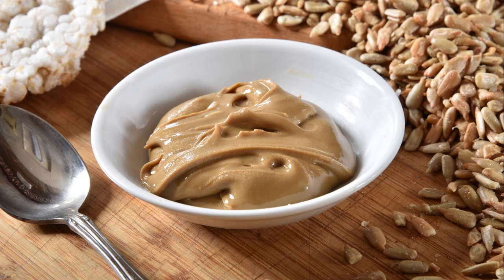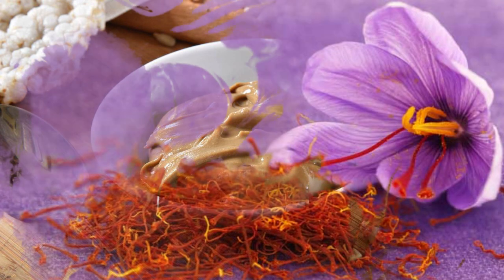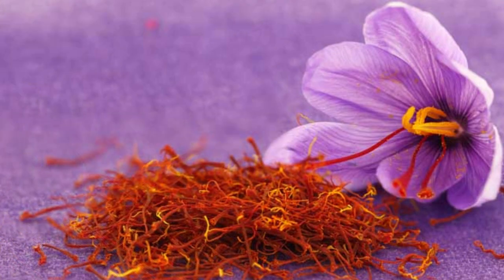Uffff... 😱 I'm Surprised to See Sunflower seed Whitening Mask Results | Sunflower Seed Face Pack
Sunflower seeds 3 tbsp.
Milk to soak
Soak the sunflower seeds in milk overnight
Next morning, put them in a blender and make a smooth paste
Add a few strands of saffron in the mix and blitz for 10 seconds
Apply this face pack all over the face and neck area
Leave it to dry for 15 minutes before washing it off with lukewarm water
Repeat the process daily for over a month to experience marked changes in complexion and skin tone daily
Rich in vitamin E, copper, fatty acids, essential nutrients, antioxidants and antibacterial properties; sunflower seeds are considered to be a potent natural remedy to treat dull, damaged and problematic skin. It provides protection form the harsh effects of sun’s ultra violet rays, averts the signs of ageing, aids in warding off breakouts and other skin infections and moisturizes the skin form deep within. As a super food for the skin, sunflower seeds provide all the nourishment and care that is required to make your skin radiate with health and beauty.
👩🏻  About Me
Name - Shajini Anish

For more videos about skincare, k-beauty, hair tips and tutorials, skincare routines, product trials, Hauls, reviews, and lifestyle, then be sure to subscribe, and don’t forget to leave your questions down below!